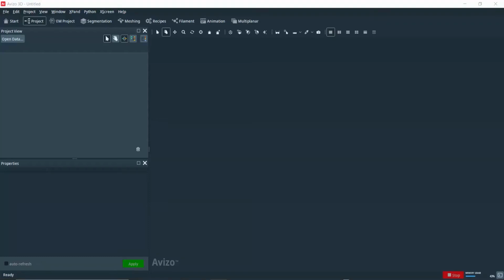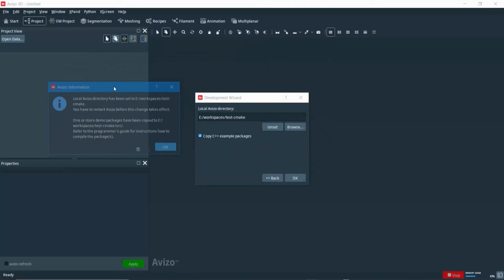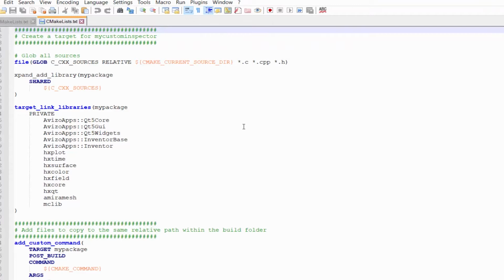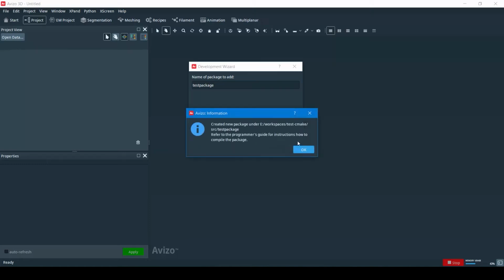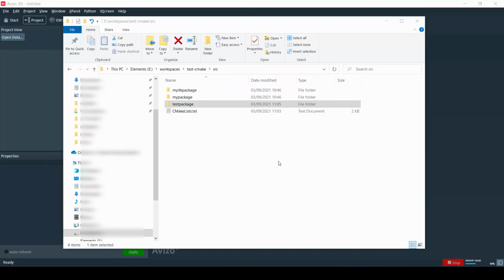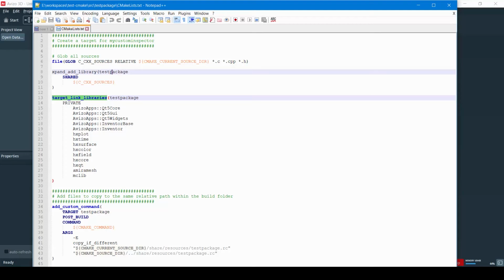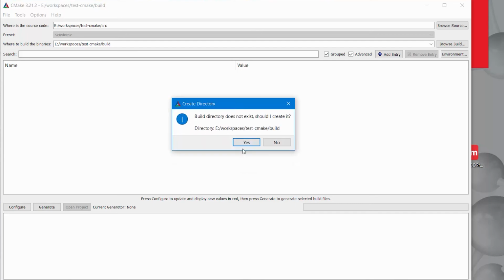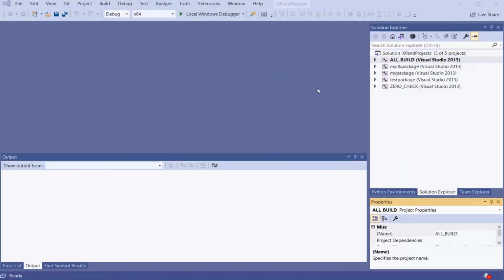CMake for XPand C++ API Modules in Amira-Avizo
Learn how to use CMake to create XPand C++ API modules for Amira-Avizo 3D Pro extension development.

This tutorial shows how version 2021.2 changes the Extension Developer Wizard workflow, including local directory setup, package creation, component creation, and Visual Studio solution generation.

In this video, you’ll learn how to:
• Set up a local Amira-Avizo directory for extension development
• Copy C++ sample packages into the local directory
• Review CMakeLists.txt files created in the file structure
• Create a new package with the Extension Developer Wizard
• Add a module component to the selected package
• Generate a solution for MS Visual Studio using CMake-based workflows

This workflow is useful for Amira-Avizo developers, XPand C++ API users, extension developers, and teams building custom modules for Amira-Avizo or PerGeos Software.